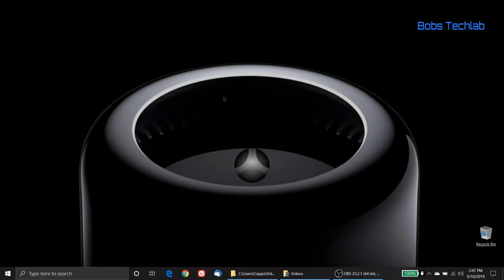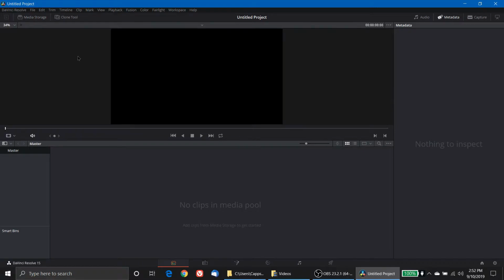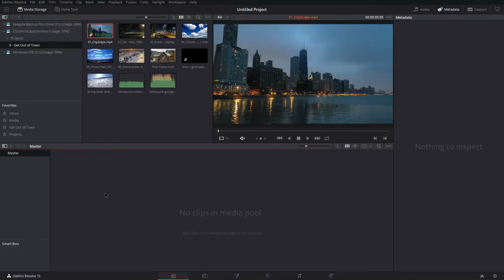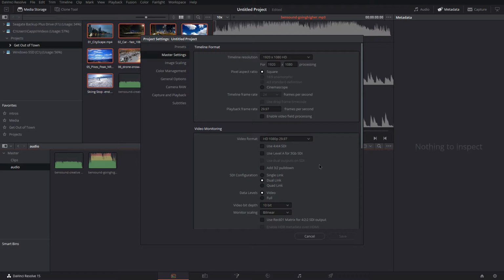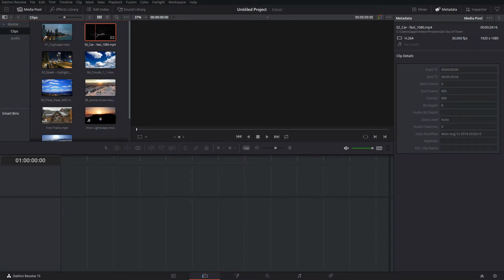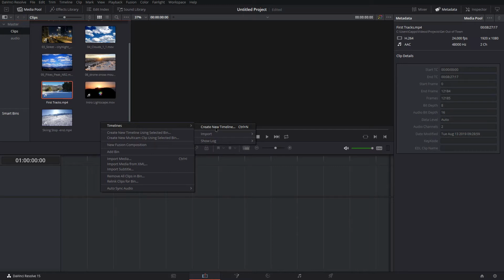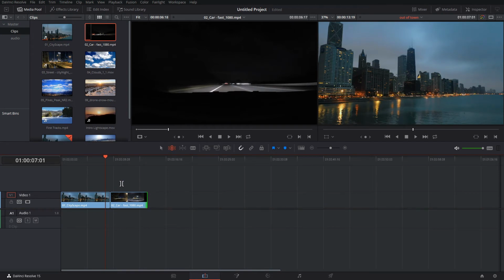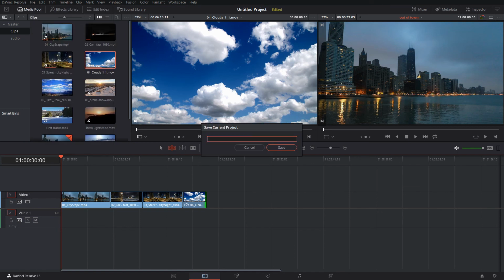Davinci Resolve 15 Getting Started Part 1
This lesson is a first in a series of short demonstrations on how to get started with video editing. Designed initially for commercial filmmakers, the free version of Blackmagic Design's DaVinci Resolve retains many powerful tools.